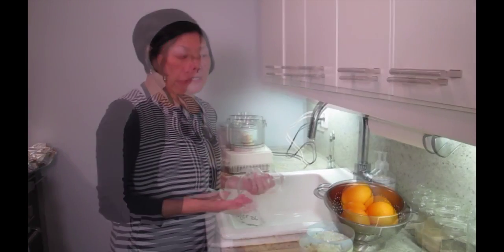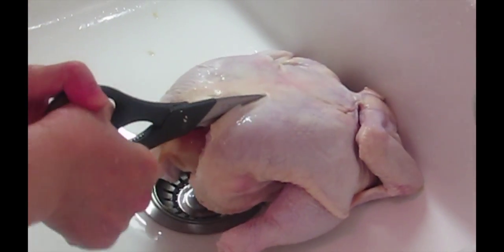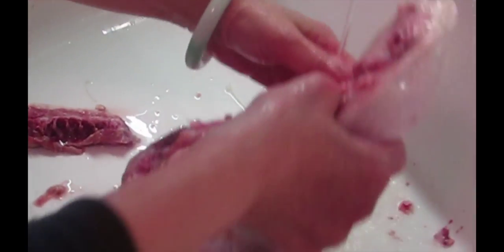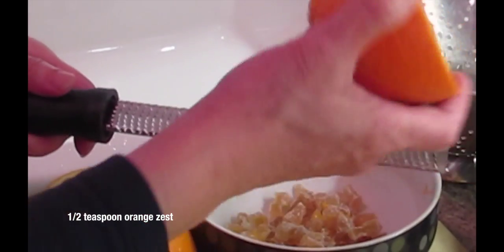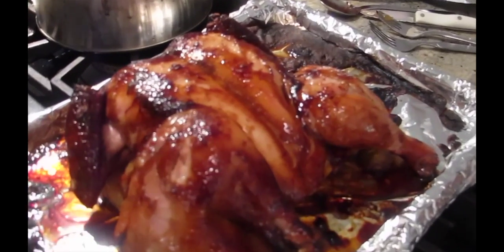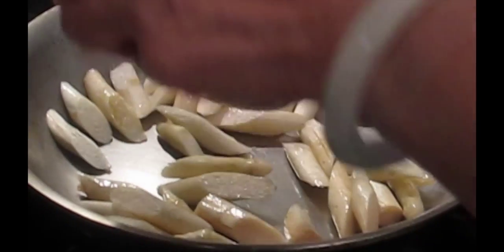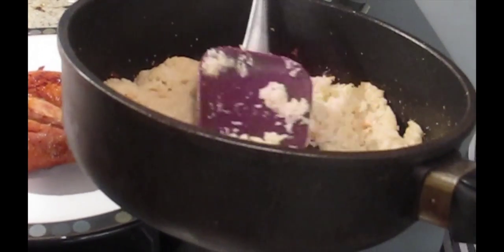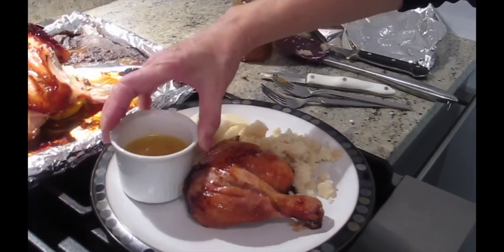Orange Ginger Chicken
Orange Ginger Chicken by youcancookgourmet.com with Joyce Ho. Video shot by Colvin Jason Exconde.